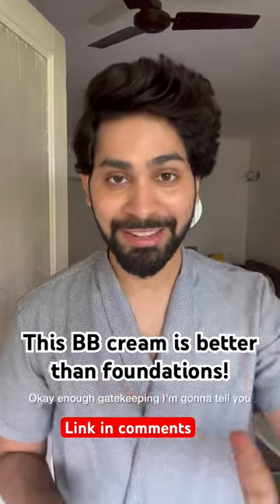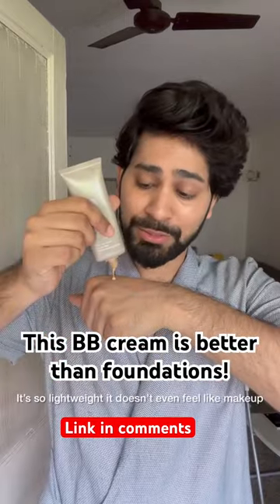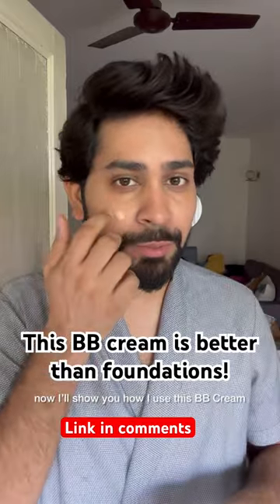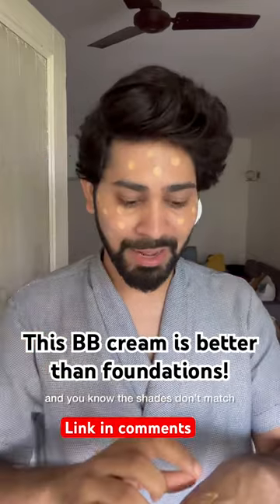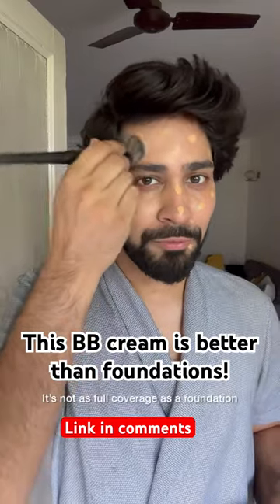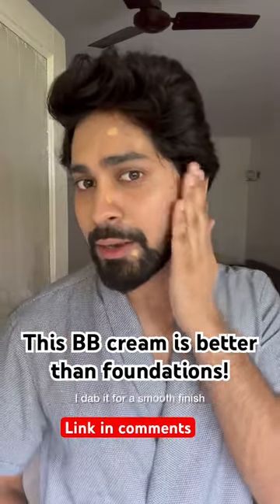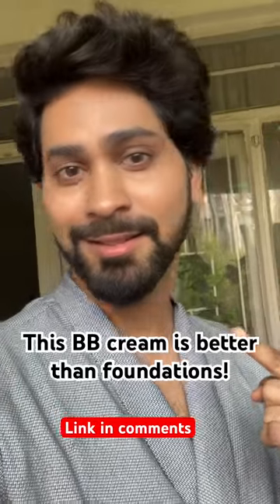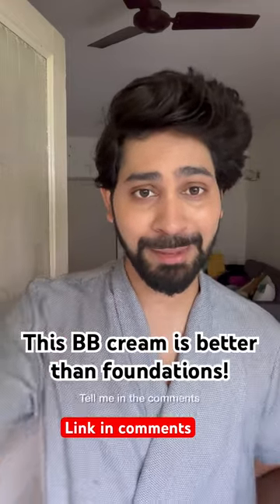Smashbox Halo tinted moisturiser review - best BB cream - not sponsored